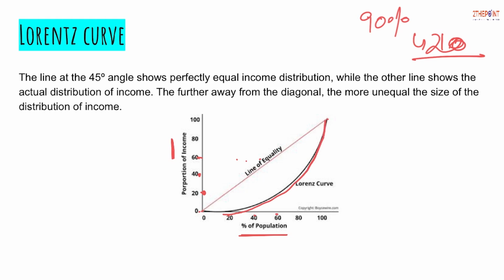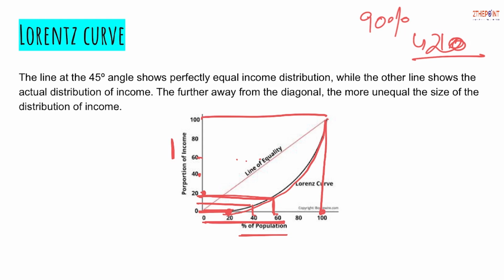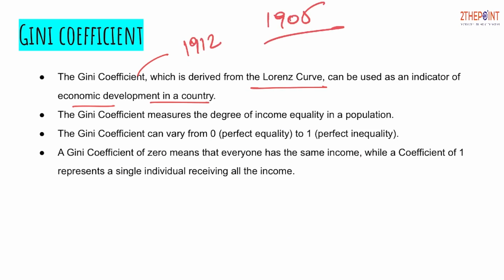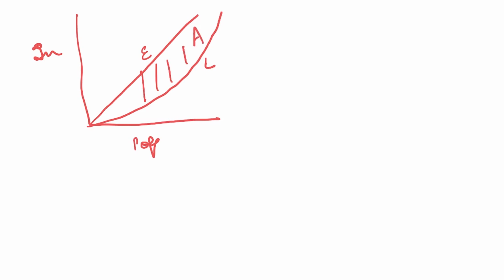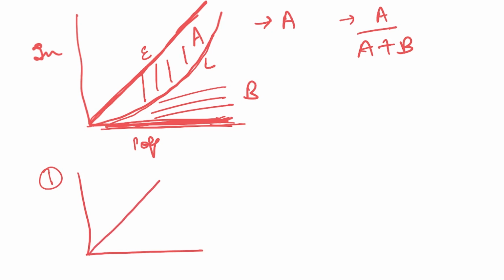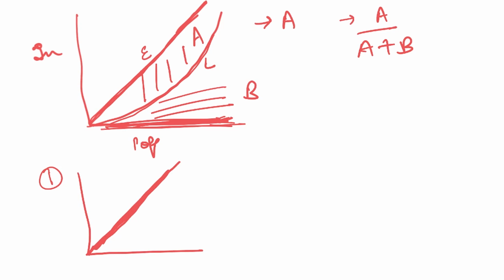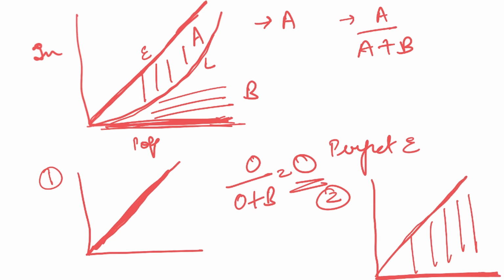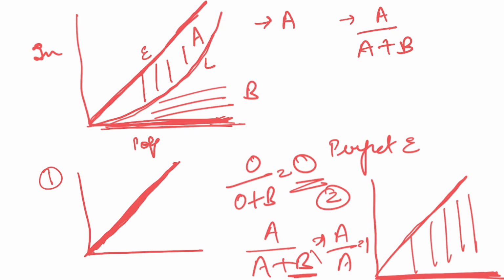Lorentz Curve and Gini Coefficient I Measures of Inequality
The distribution of Income in an economy is represented by the Lorenz Curve and the degree of income inequality is measured through the Gini Coefficient.

The Lorenz Curve (the actual distribution of income curve), a graphical distribution of wealth developed by Max Lorenzin 1906, shows the proportion of income earned by any given percentage of the population. The line at the 45º angle shows perfectly equal income distribution, while the other line shows the actual distribution of income. The further away from the diagonal, the more unequal the size of the distribution of income.

Gini Coefficient
The Gini Coefficient, which is derived from the Lorenz Curve, can be used as an indicator of economic development in a country.
The Gini Coefficient measures the degree of income equality in a population.
The Gini Coefficient can vary from 0 (perfect equality) to 1 (perfect inequality).
A Gini Coefficient of zero means that everyone has the same income, while a Coefficient of 1 represents a single individual receiving all the income.